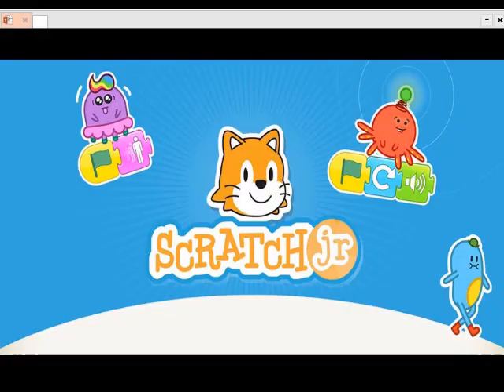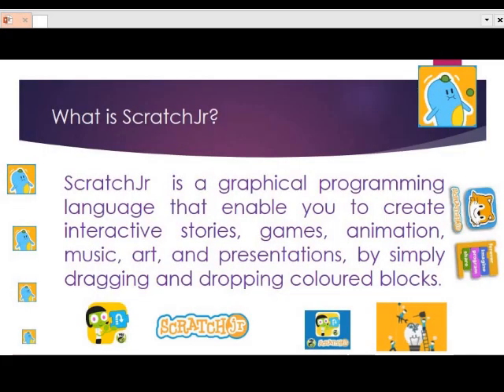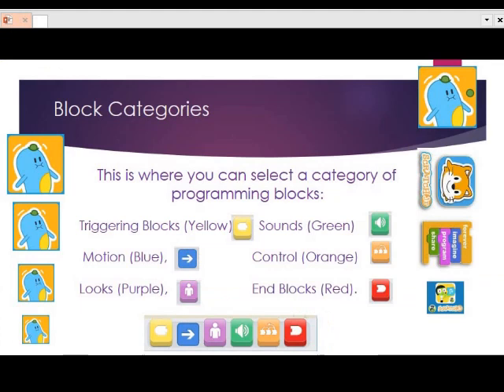ScratchJr (1.3.2) Tutorial #1: Introduction to blocks | 2020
The first in a series of tutorials covering Scratch Jr 1.3.2 We start with the basics by creating an animated scene with sounds, movement, looks and triggering blocks.
I strive to make these videos as simple and as easy to understand so you can make ScratchJr games and watch these scratch tutorials in the easiest simple way possible...
I hope to one day expand into other game making software... I hope to guide you to your game making dreams!

SZ Virtually-Sync